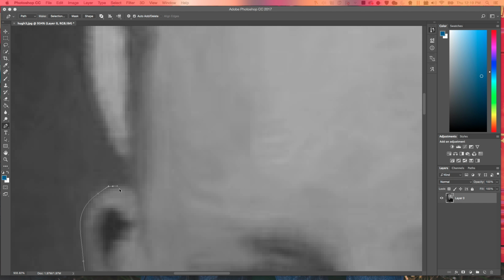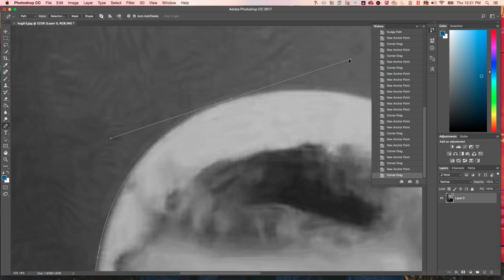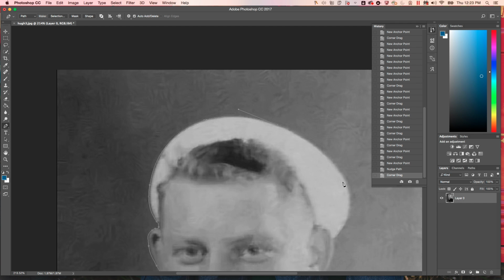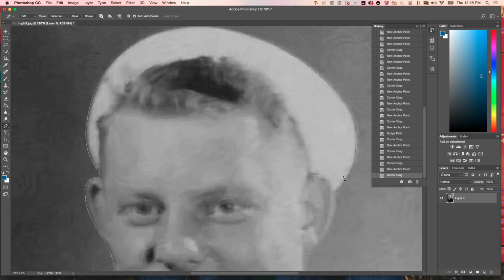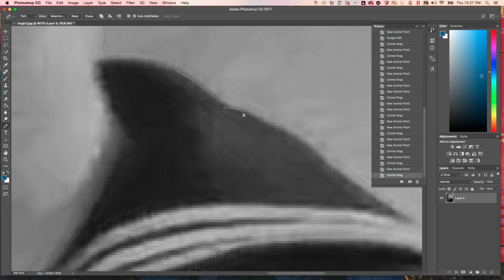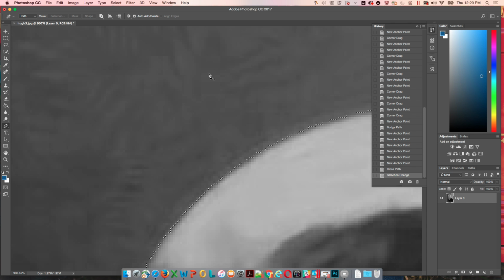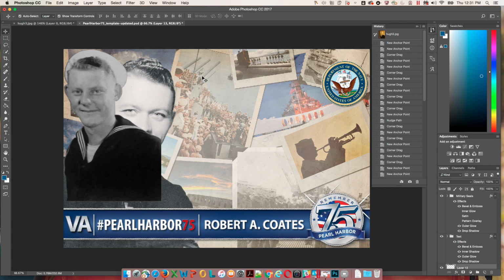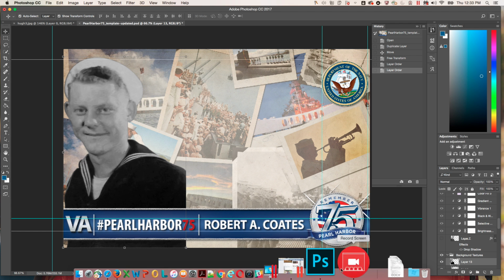Pen Tool 2